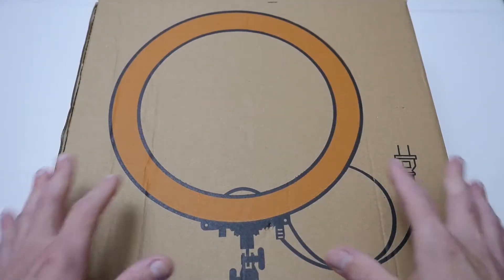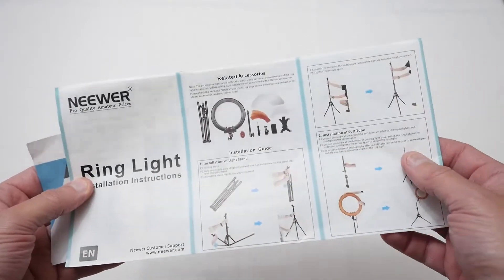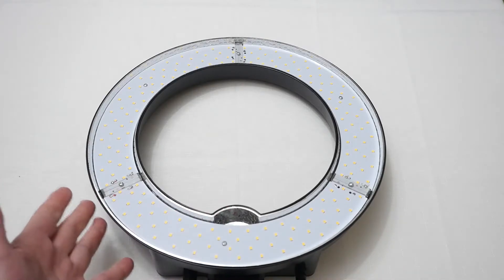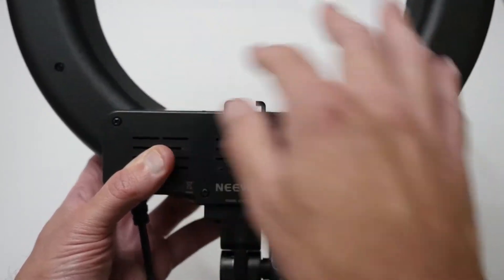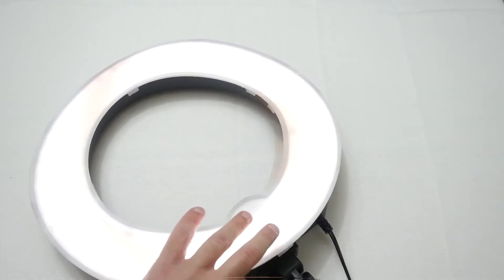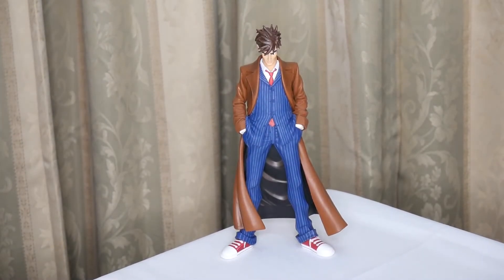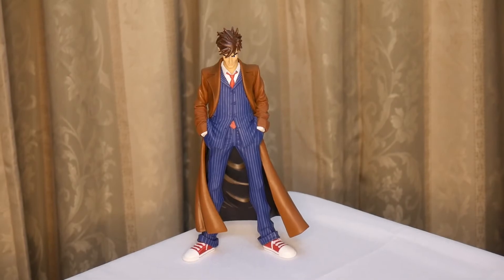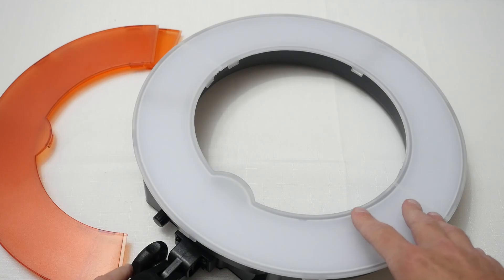Neewer Ring Light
Hello youtubers - This is my take on a Neewer Ring Light

Dashandrun Out